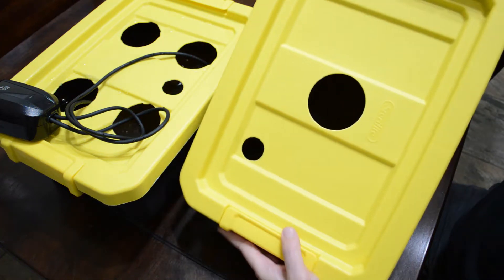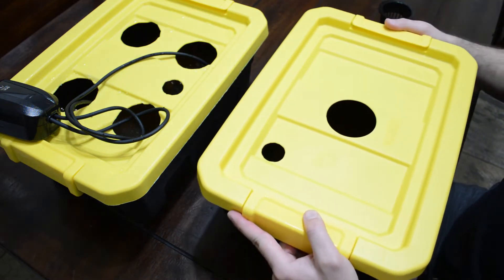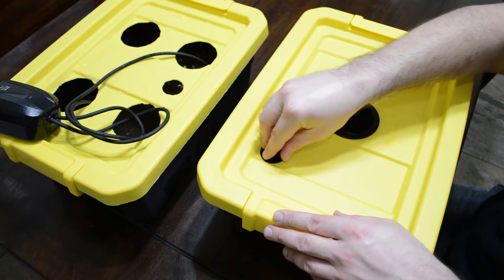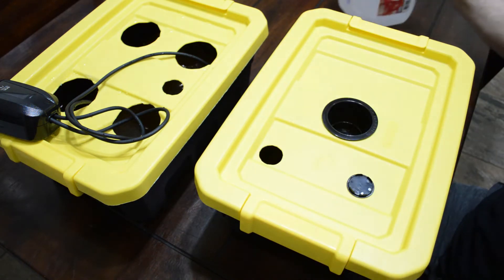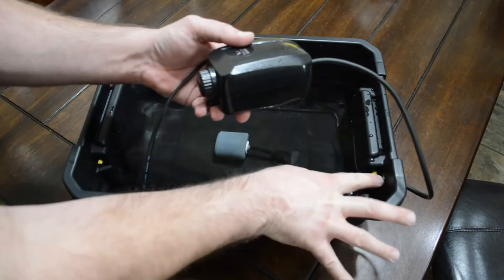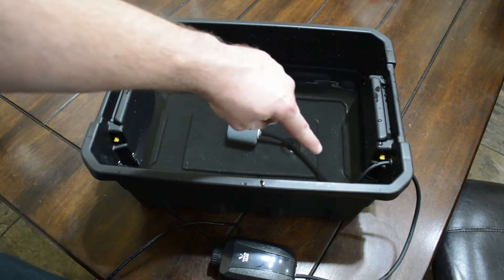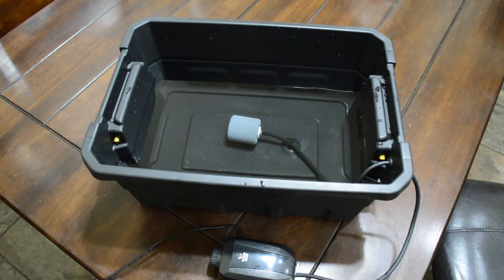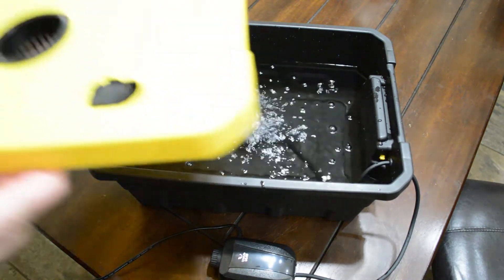DWC System for less than $20?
I've put together an easy DIY - Deep Water Culture (DWC) system, that can be put together in minutes. The parts are readily available at your local hardware store, local hydroponic/aquarium store, or online through major retailers.

These are fun to build, and the lids offer so many options for 1-4 net cups. The 4 Gallon tubs, hold 2.5 gallons to the top line, making nutrient measuring a breeze. I'll be transplanting some tomatoes from my Aerogarden that are 17 days from germination in an upcoming video.

Always easy, always budget minded!